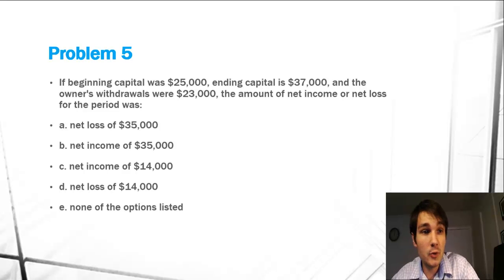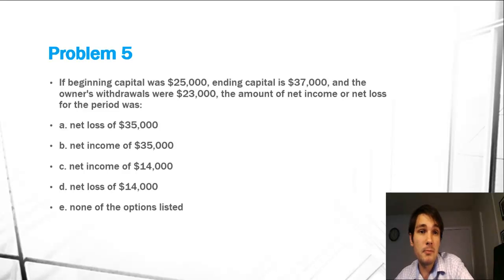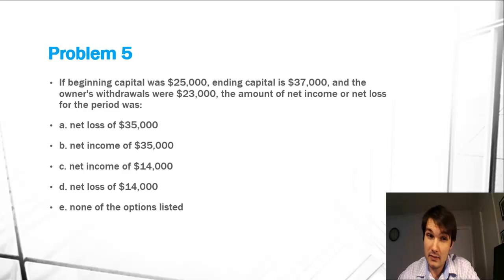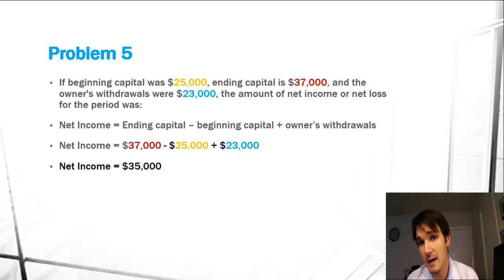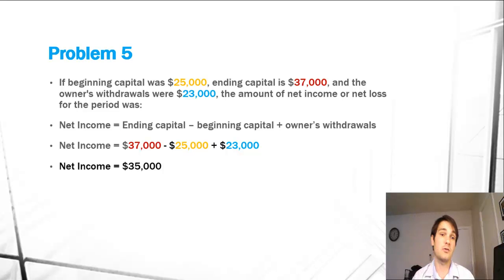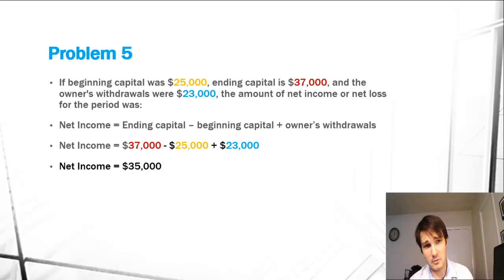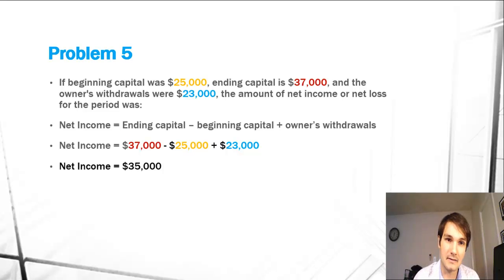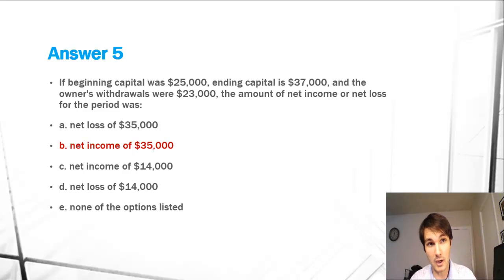Accounting Basics / Accounting 101 - Solving for Net Income - Beginning & Ending Capital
Devon Coombs, CPA, covers the accounting basics for accounting 101 courses, including solving for net income using beginning and ending capital and owners withdrawals. He does this my solving problem 5 of CSUN's accounting 101 gateway exam, which covers solving for net income when given beginning capital, ending capital, and owners withdrawals for accounting basics.

Please buy a copy of Scholarships: Quick and Easy